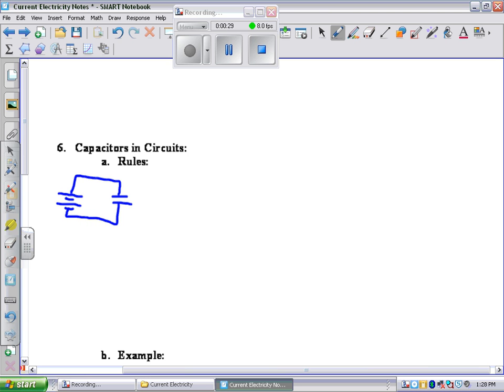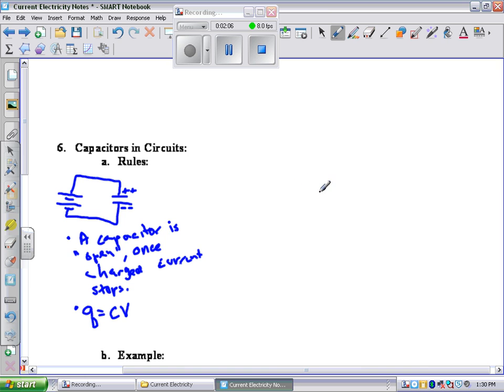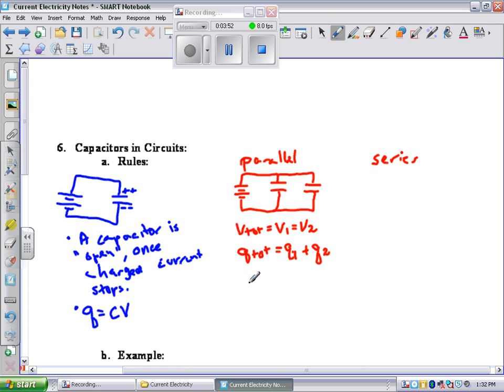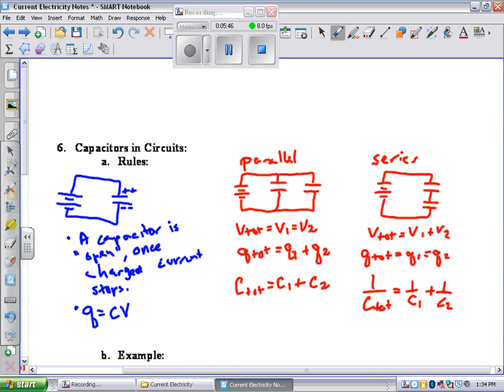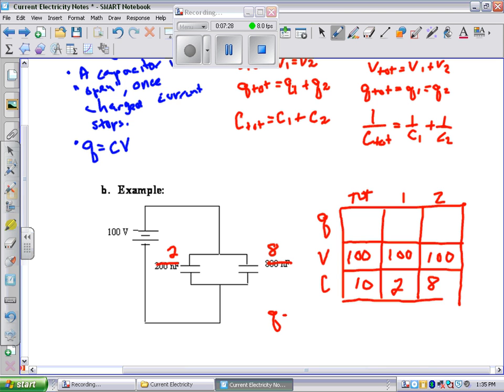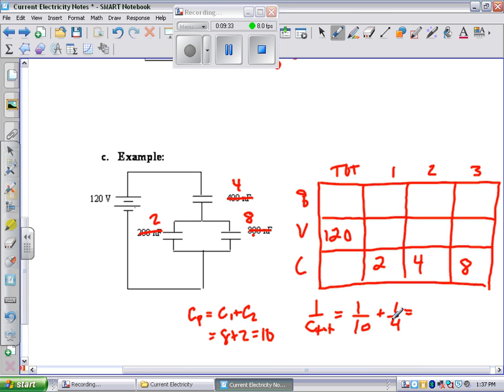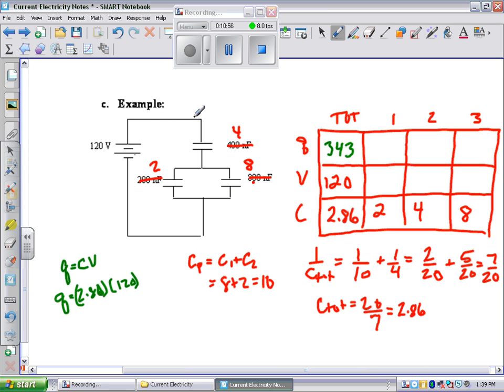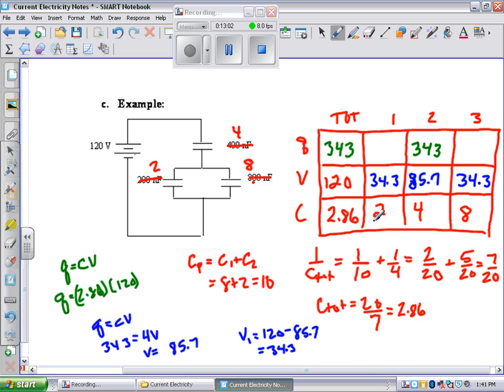Capacitors in a Circuit